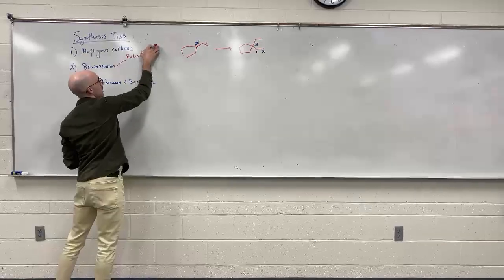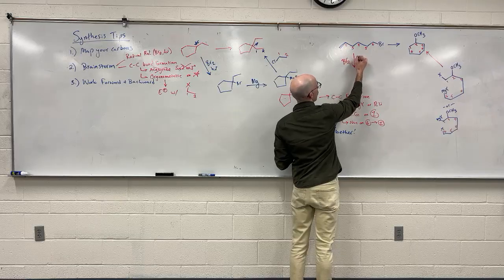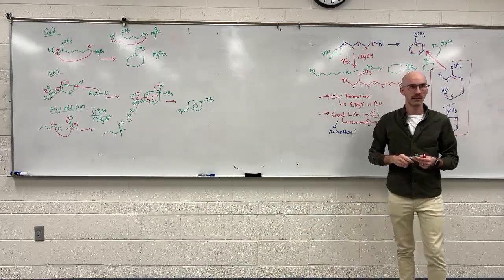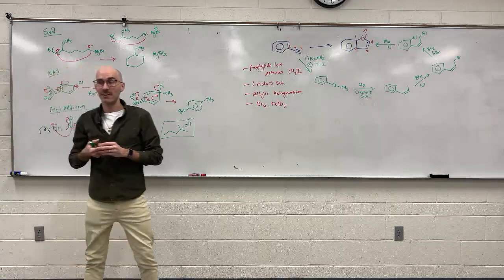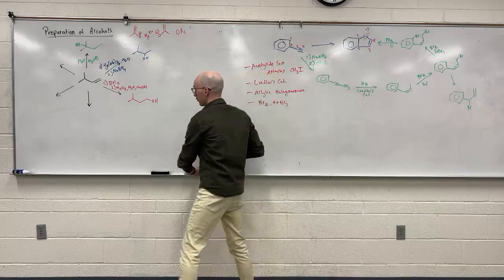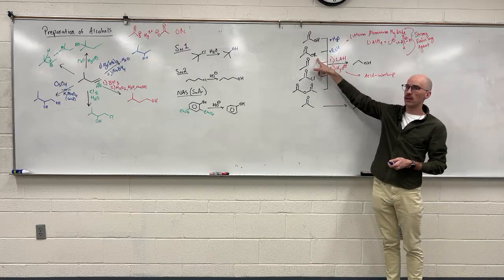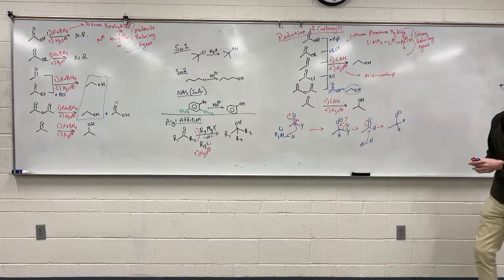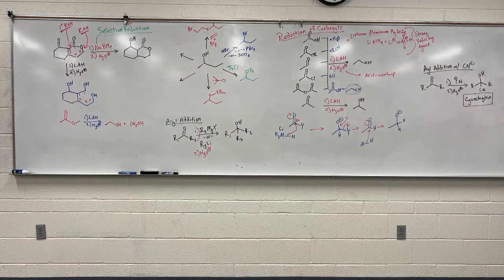Synthesis with Organometallics, and Preparation of Alcohols